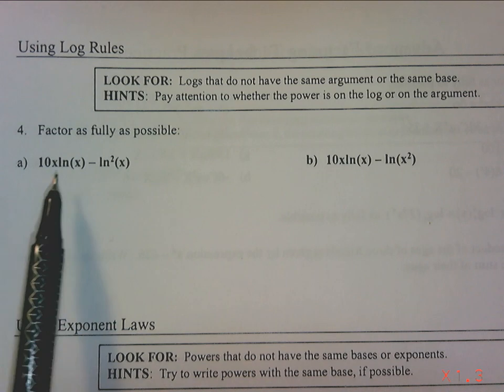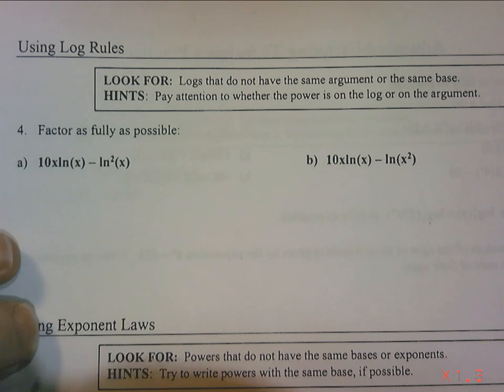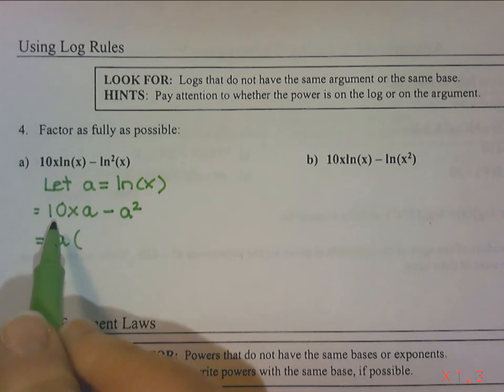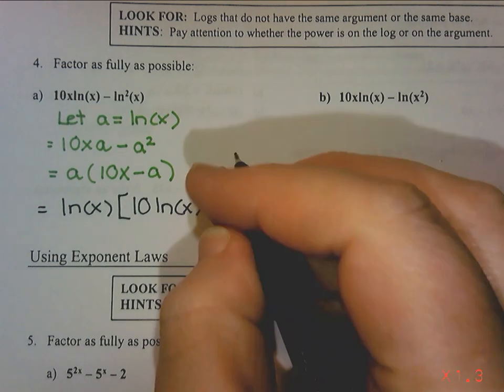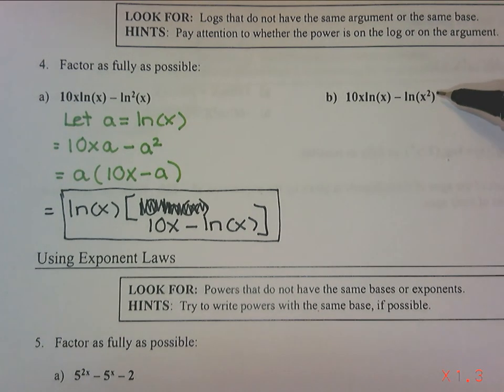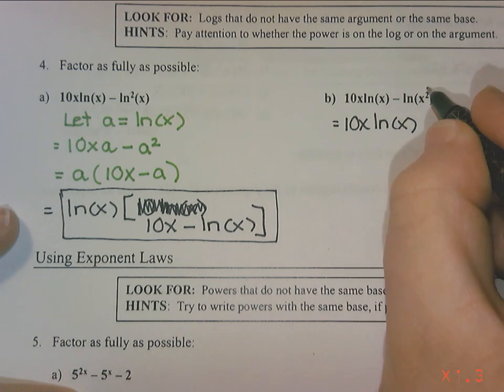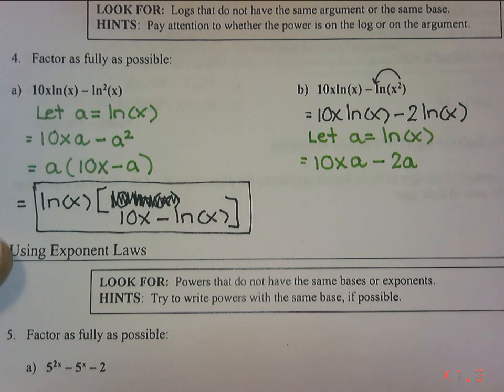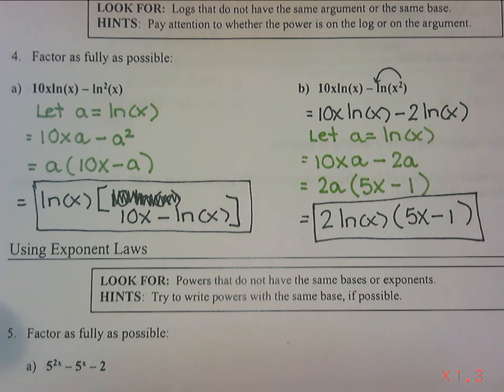Advanced Factoring Techniques - Log Rules